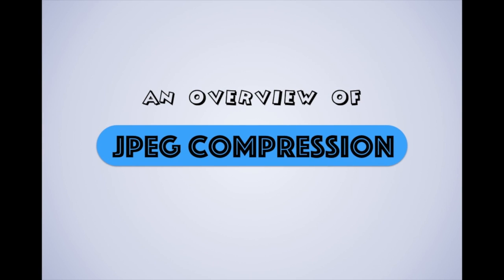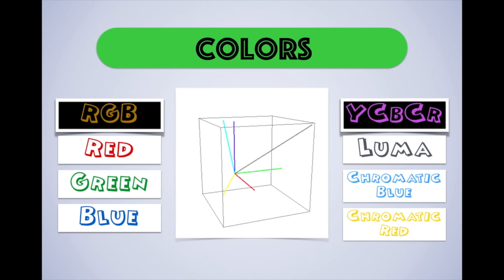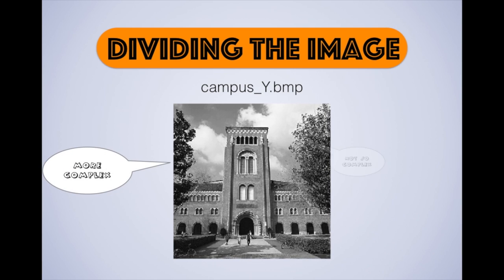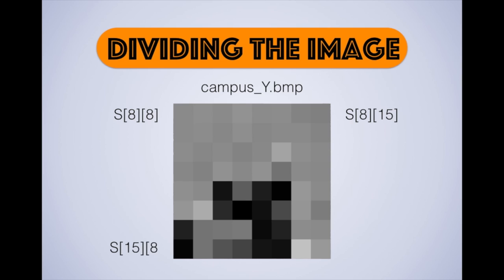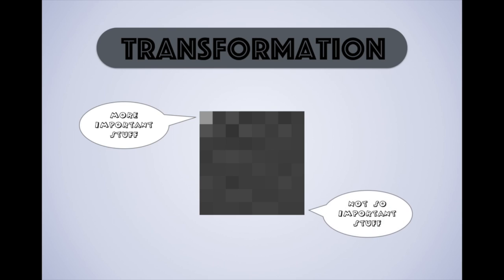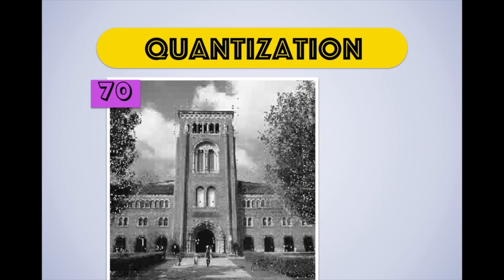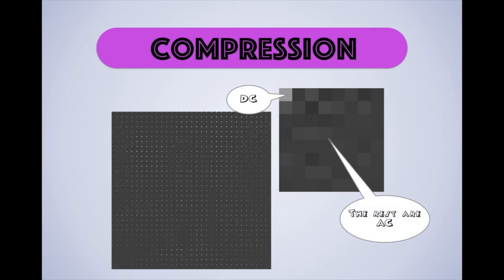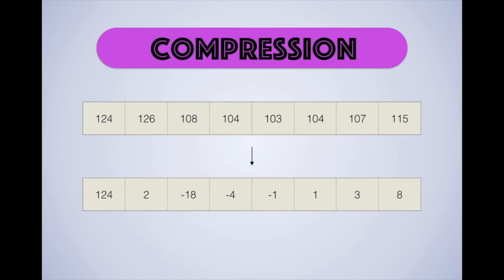JPEG Compression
This video is about jpg compression algorithm.